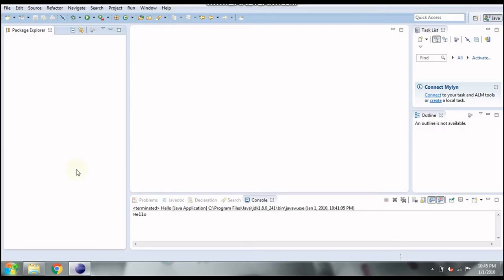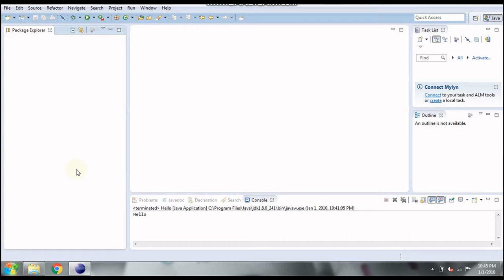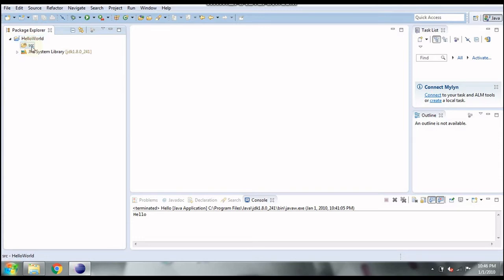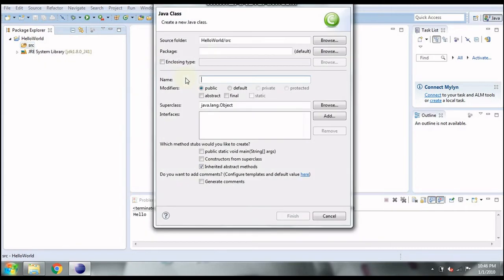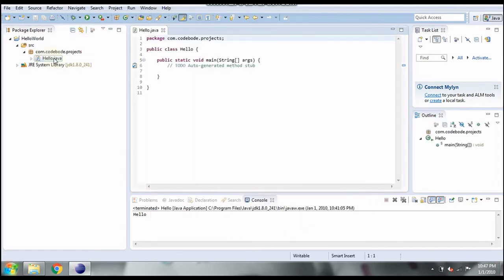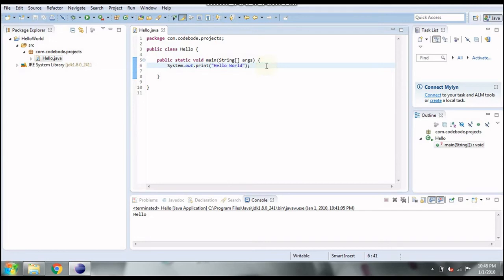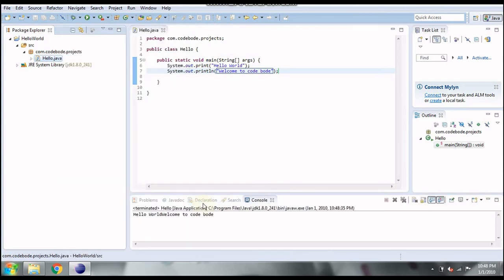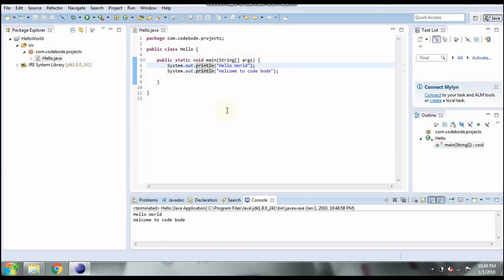Hello World in Java | How to write first code in Java | Java Tutorial For Beginners | Code Bode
Hi Guyz, In this video, we will learn how to write a simple program in Java we will print two statements in java and see how it works. It is important to install JDK to start coding in Java. Tutorial Links given below. We are using eclipse IDE as it makes easier to code so go ahead and follow installation steps from link given below.

Hi guyz,

Below is our first code in java

public class Hello {
 public static void main(String args[]) {
  System.out.println("Hello World");
  System.out.println("Welcome to code bode");

So in the next video we will understand this code in details and learn more about it.